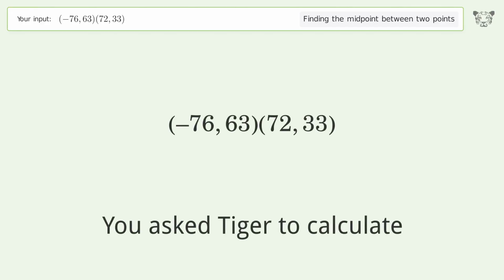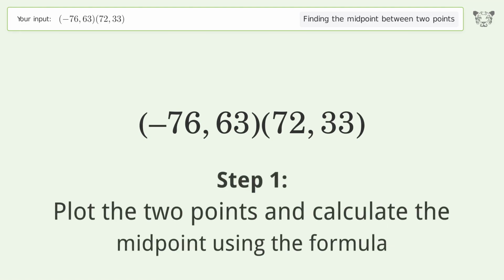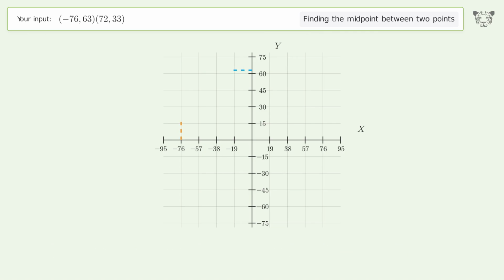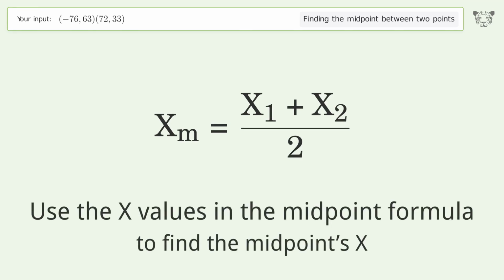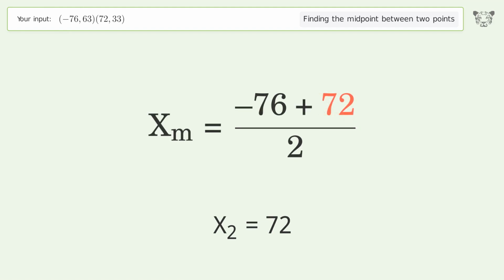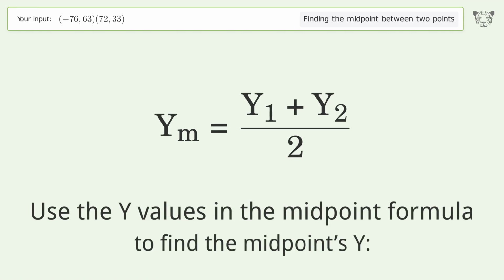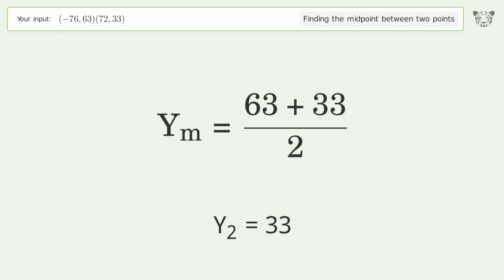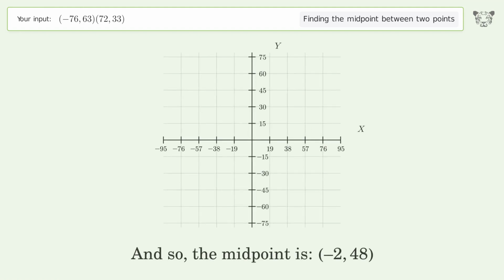Find the midpoint between two points p1 (-76,63) and p2 (72,33): Step-by-Step Video Solution